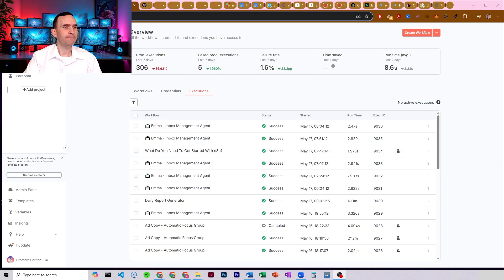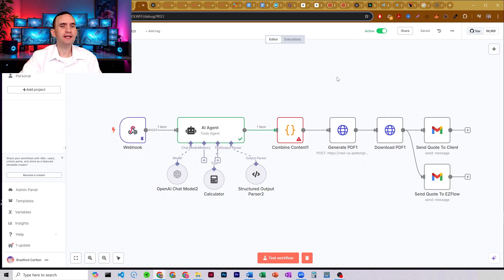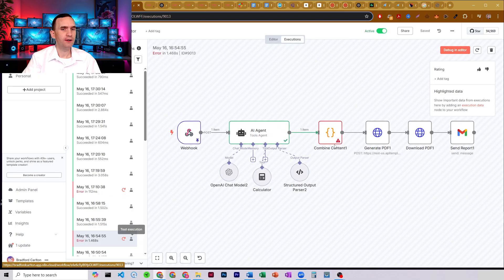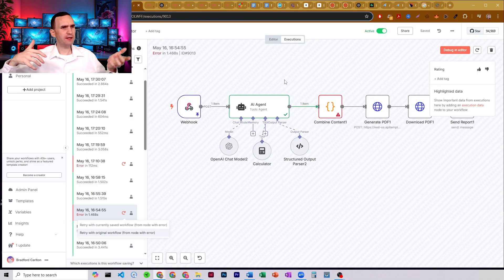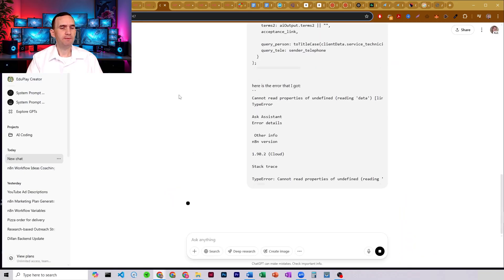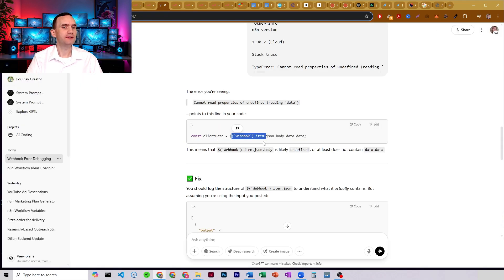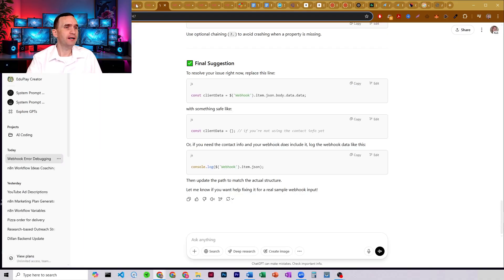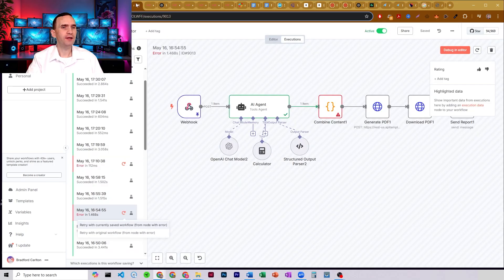The Process To Fix Broken Workflows In n8n Like A Champ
Workflows breaking and you have no idea why? This video walks you through the **exact troubleshooting process** we use to debug and fix broken automations in n8n — without pulling your hair out.

You’ll see how to isolate the problem, test edge cases, trace logic breakdowns, and build a more **resilient system** — whether you’re running a simple zap-style automation or a multi-agent AI stack.

✅ What You’ll Learn:
- How to trace where a logic or data breakdown is happening
- How to think like a systems architect when building automations

🔧 Tools Used:
- n8n